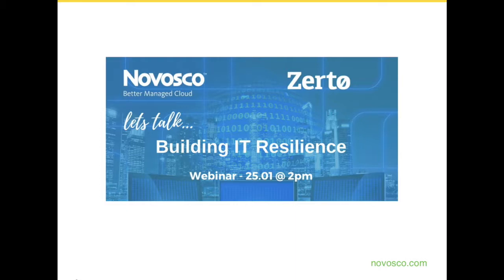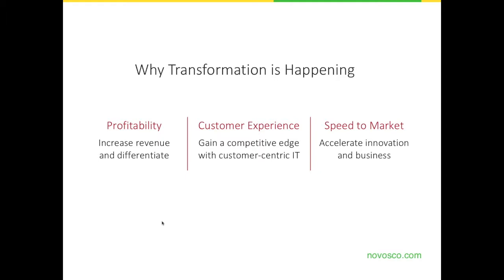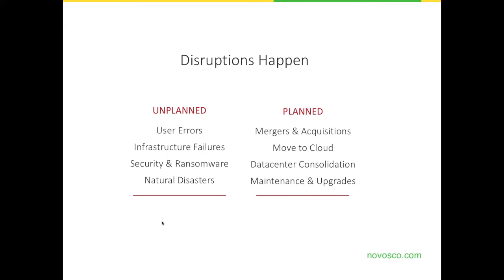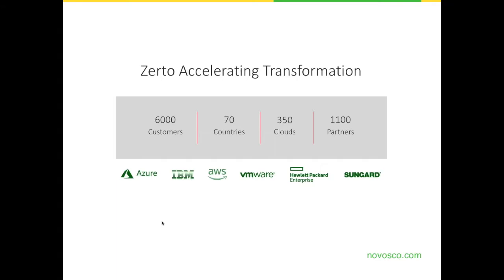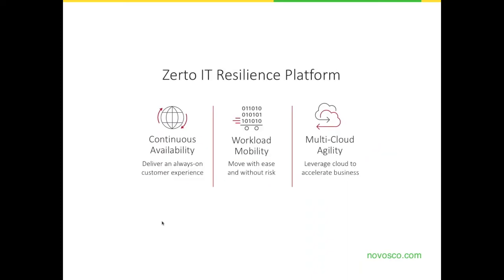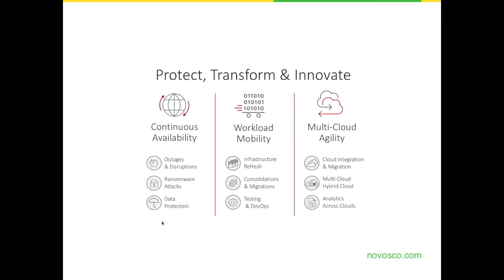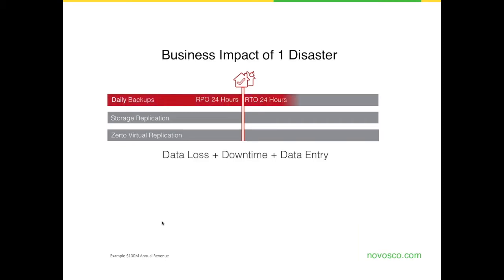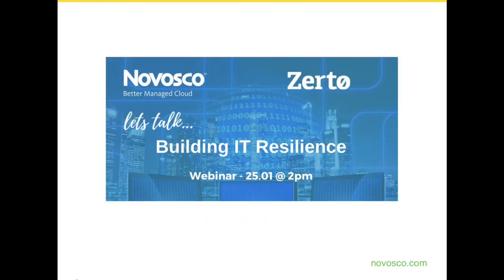Building IT Resilience Webinar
Disruptions are the norm, they are not rare occasions. Building
resilience into your company IT infrastructure is essential.

Disaster Recovery is like an insurance policy, you might not think you need it or it may be the last thing you think about - but think about the impact and cost to your business if your IT systems go down.

This webinar will explain what Disaster Recovery is, how you  can use DRaaS to reduce costs and increase scalability.